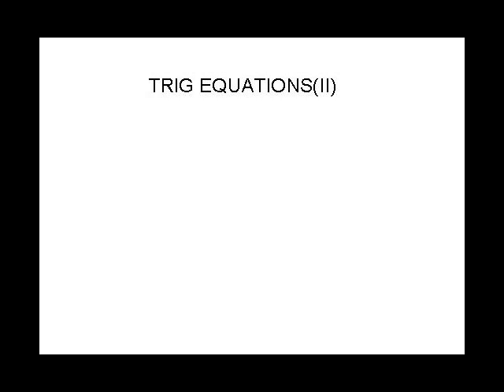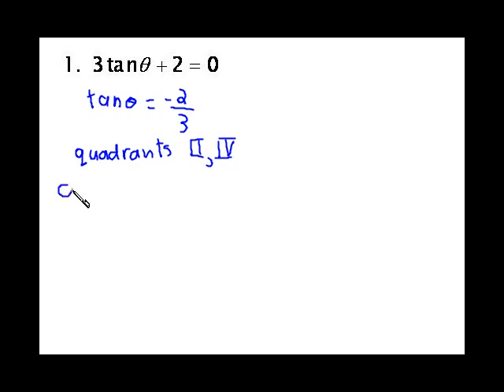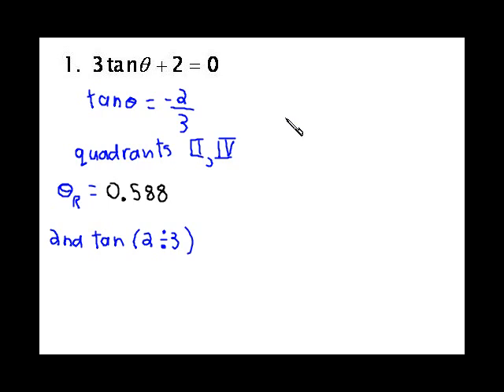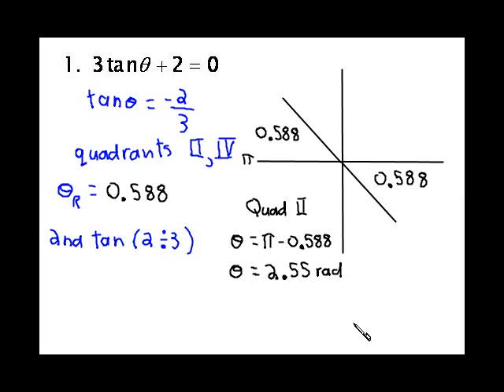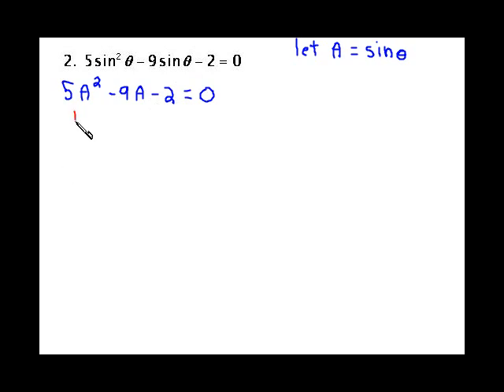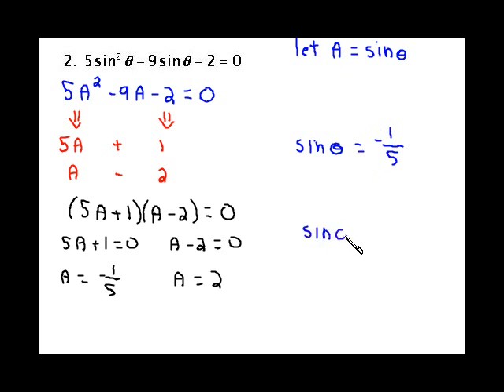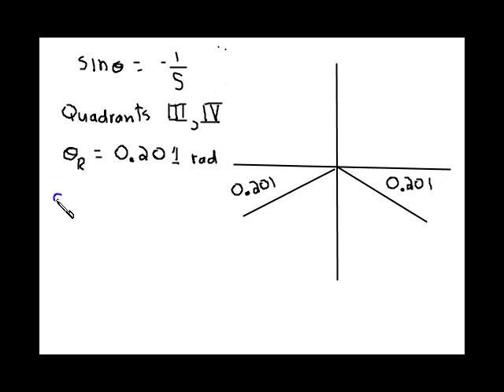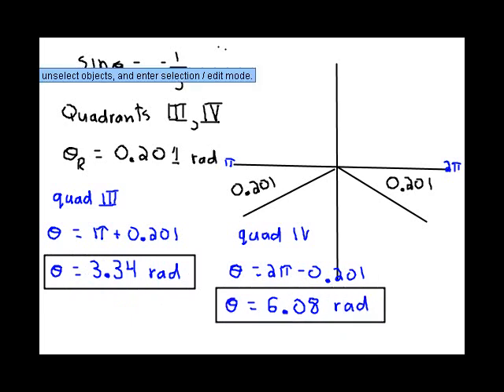Trig Equations II